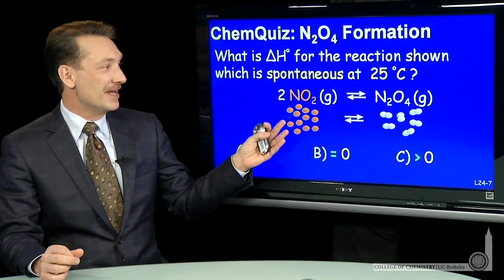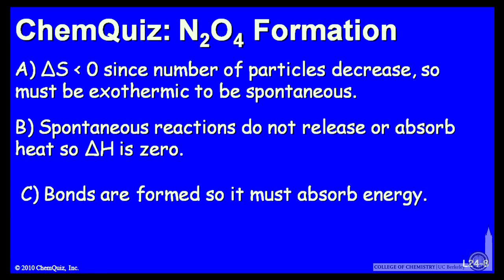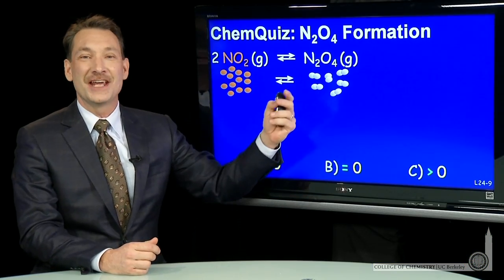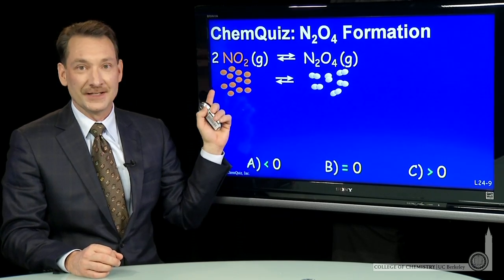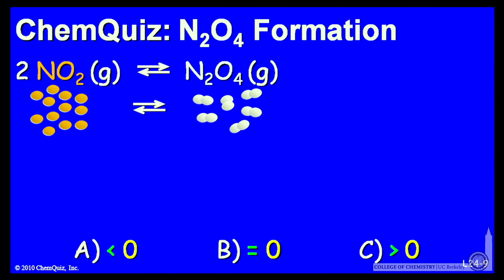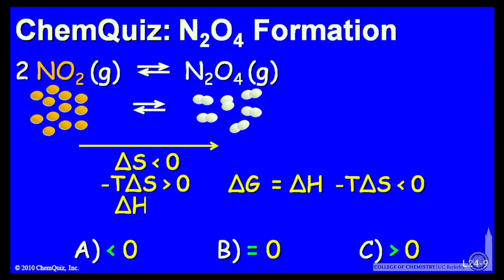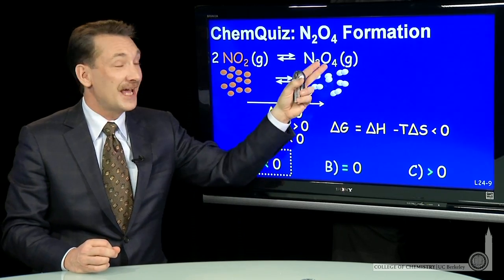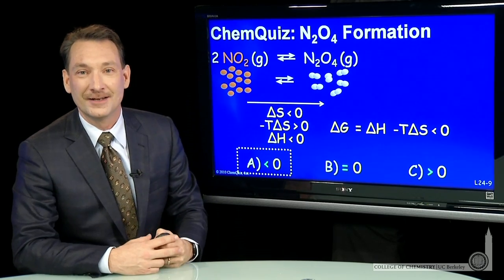N2O4 Formation (Quiz)